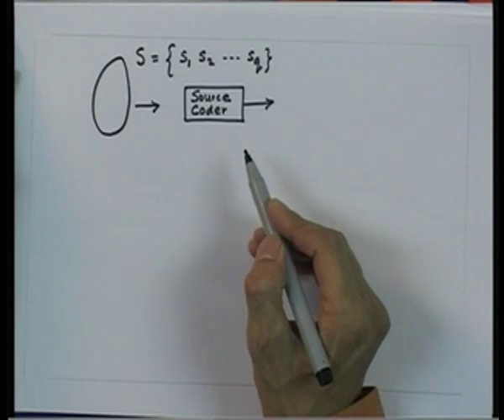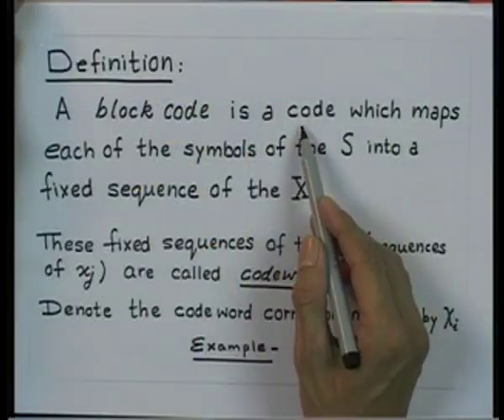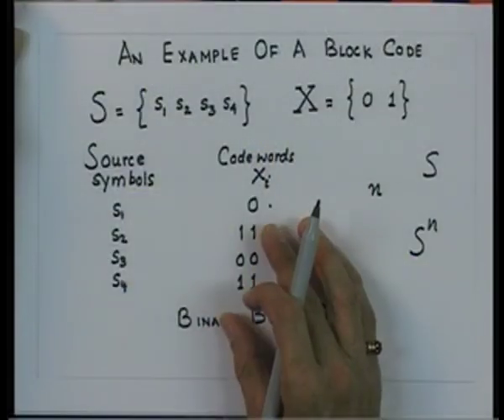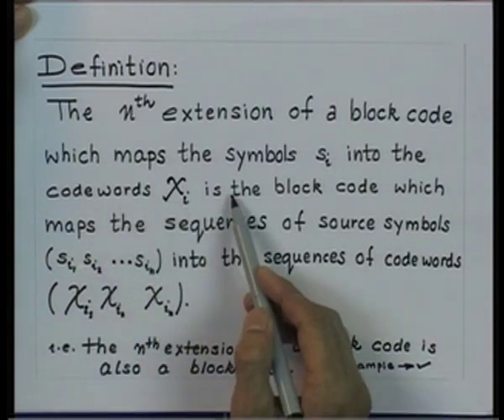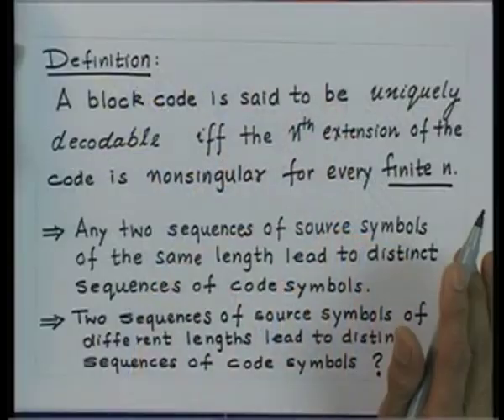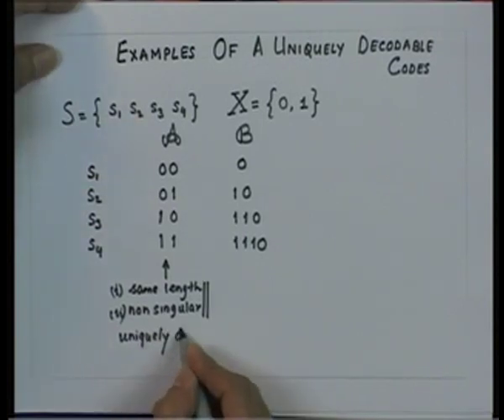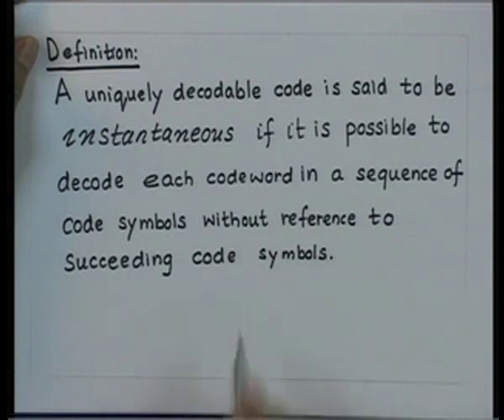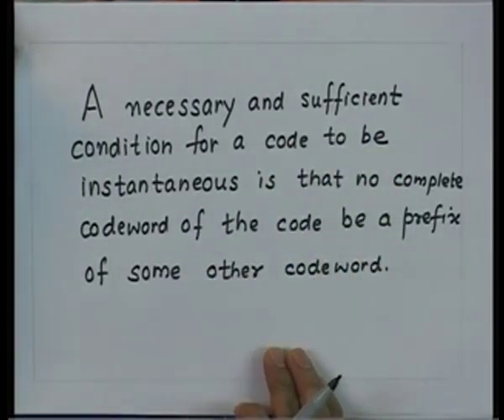Block Code and Its Properties